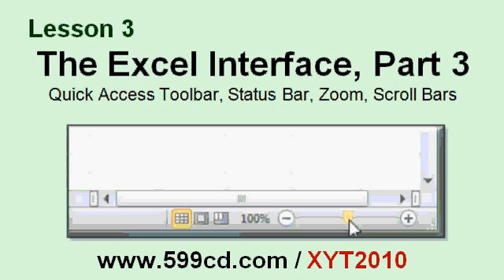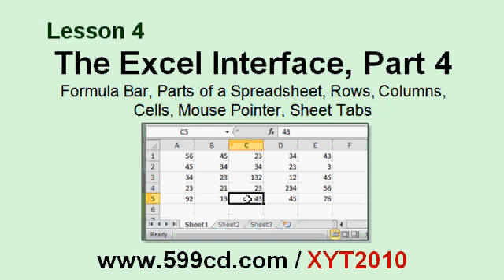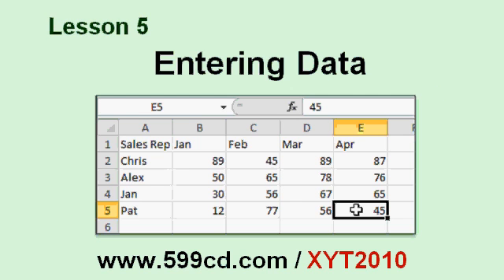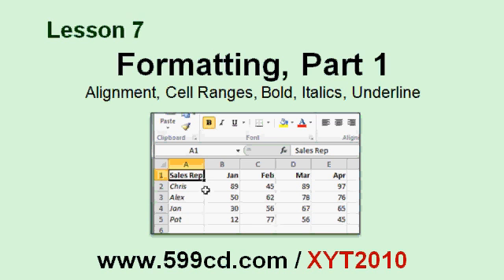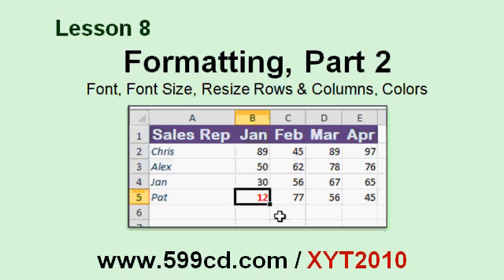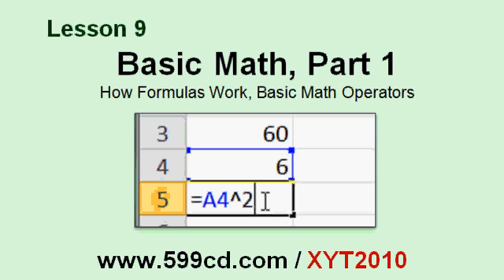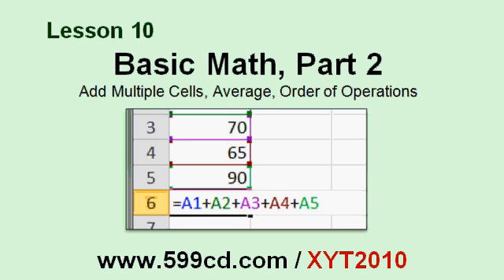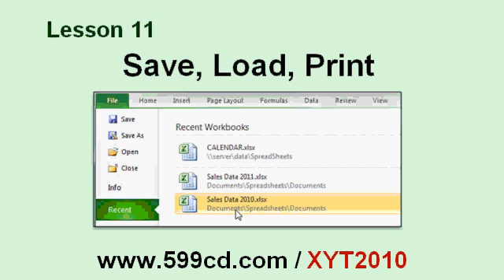Microsoft Excel 2010 Tutorial - Part 12 of 12 - Review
- This is a review lesson to discuss the topics covered in the tutorial. Complete Excel 2010 training package, lessons, online seminar.